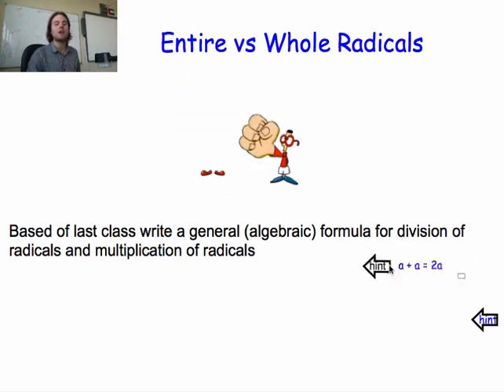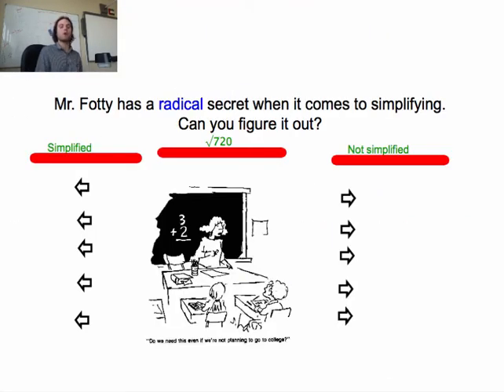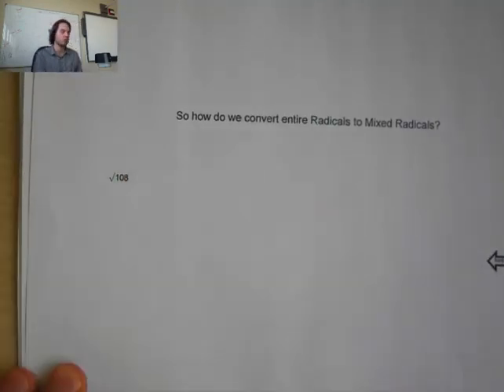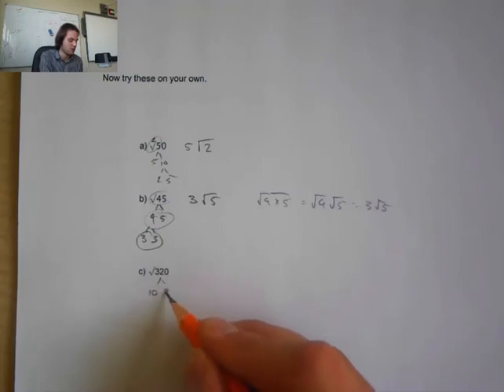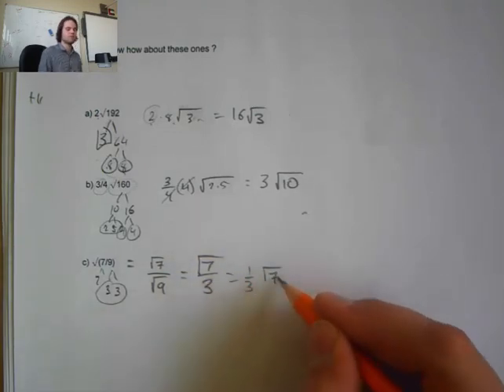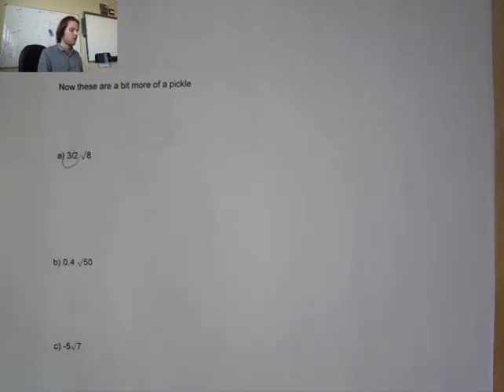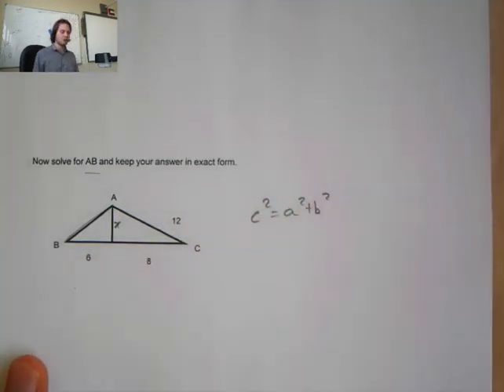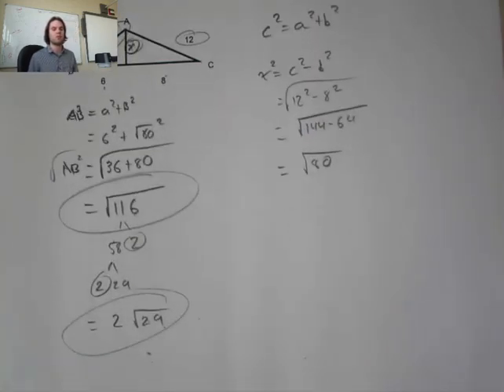Math 10c unit 1 lesson 6